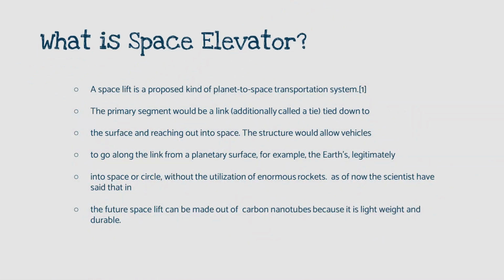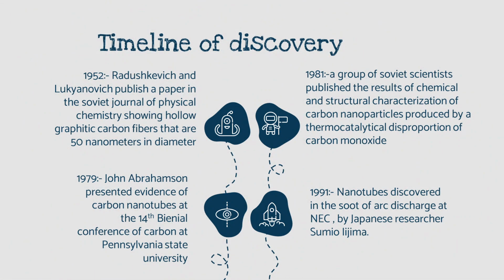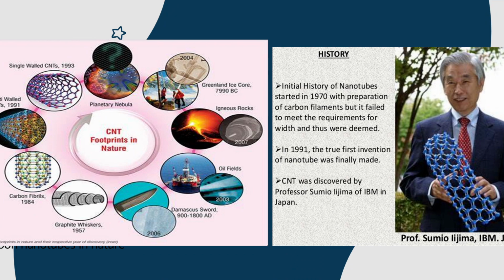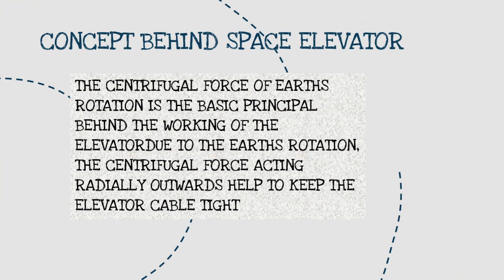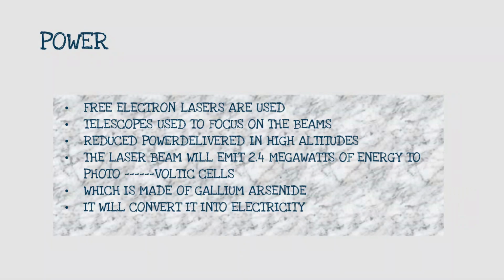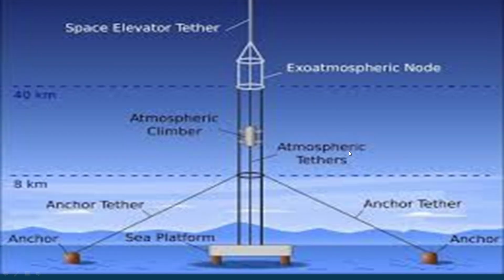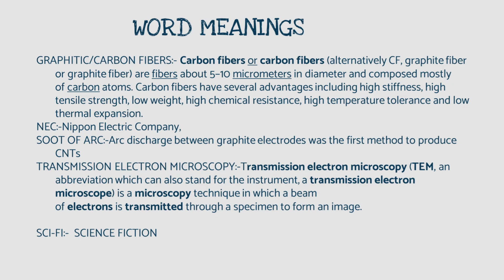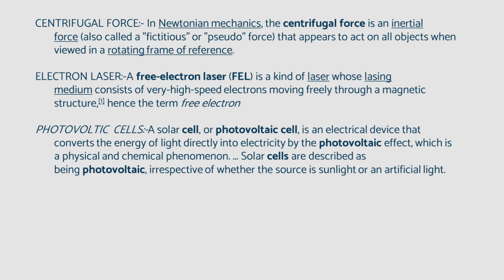SPACE ELEVATOR EXPLAINED BY JAYAKRITHIKA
THIS VIDEO EXPLAINS THE BASICS AND CONCEPTS OF  SPACE LIFT